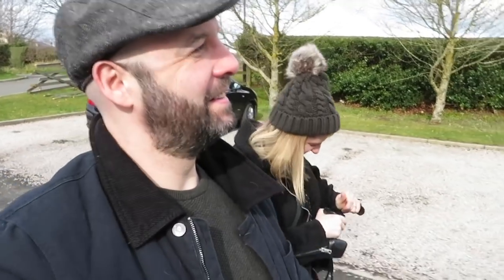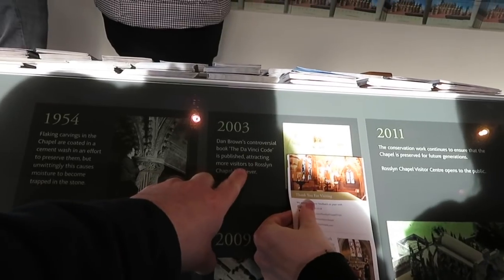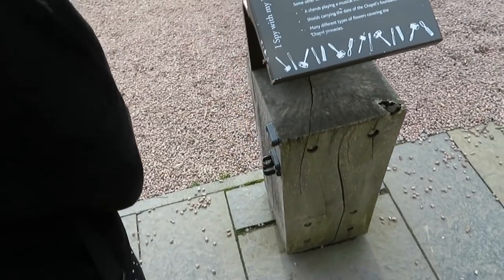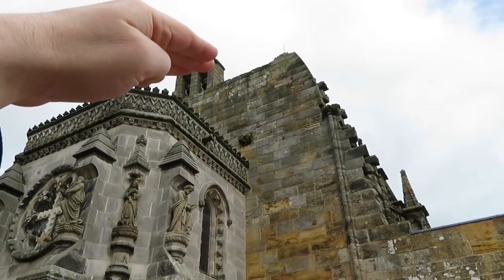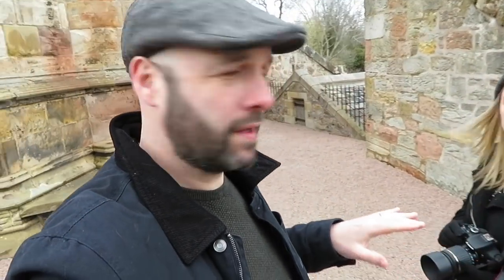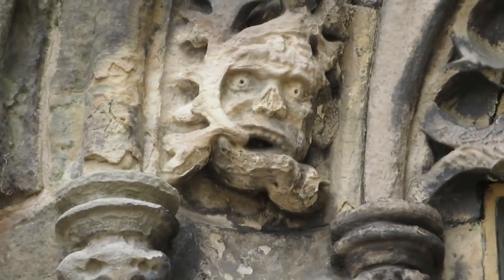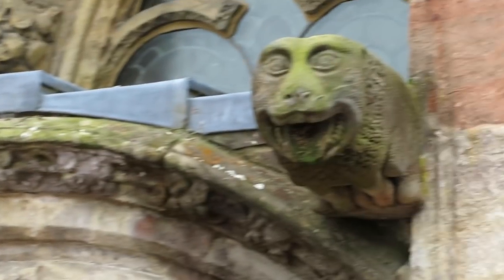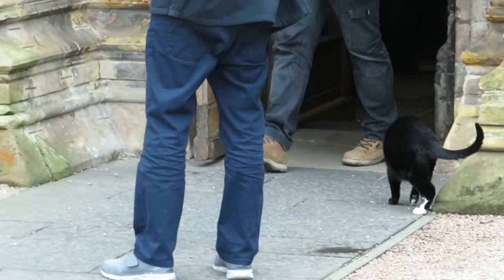A trip to Rosslyn Chapel | Scotland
In this Edinburgh / Scotland Vlog we take a trip to the famous Rosslyn Chapel. We take a look at the incredible history and architecture of this incredible building. We also find out the how the Da Vinci Code saved the Chapel.